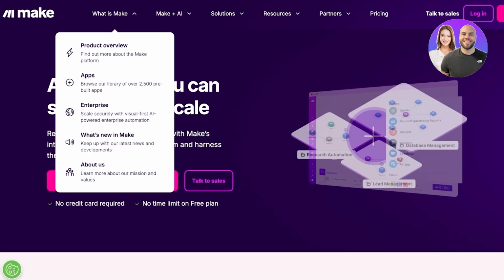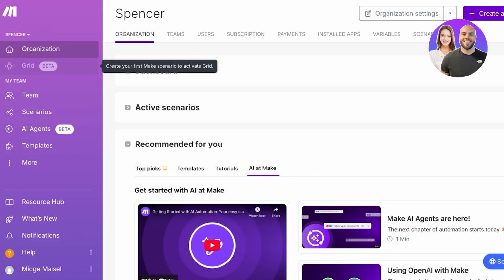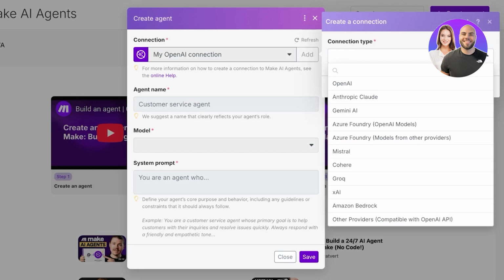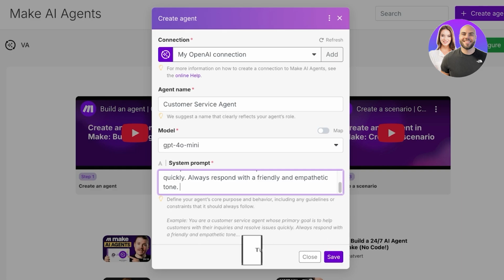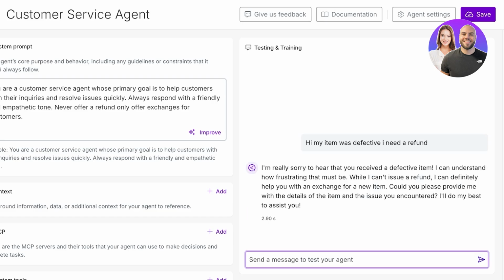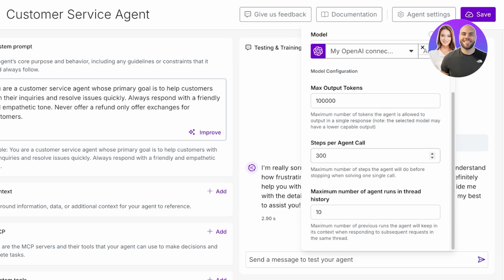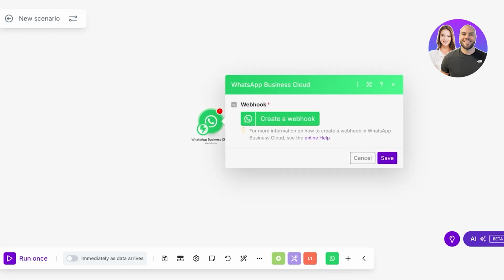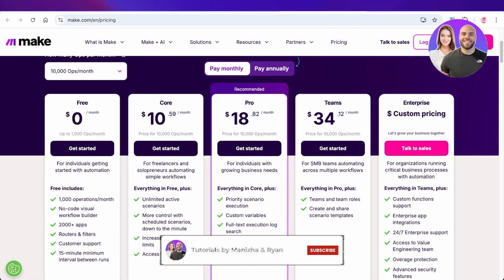Make.com Tutorial & Review (Features, Walkthrough, Pros & Cons)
In this video, we show you step-by-step how to use Make.com. This tutorial covers all the features, walkthroughs, pros, and cons so you can get started with the software confidently — even if you’re new to automation tools.